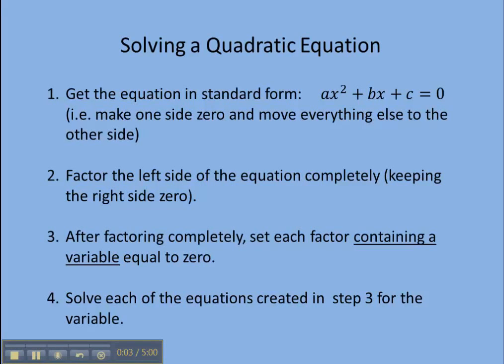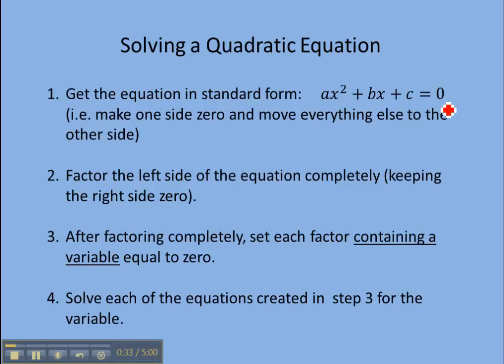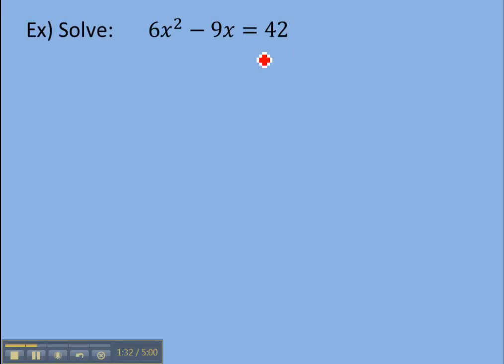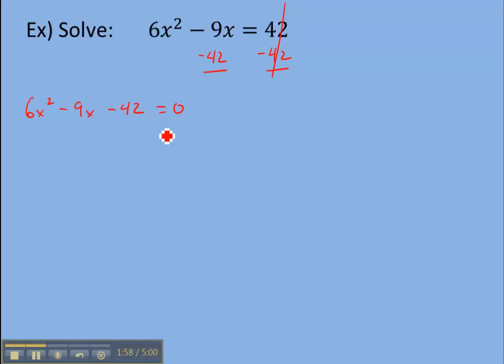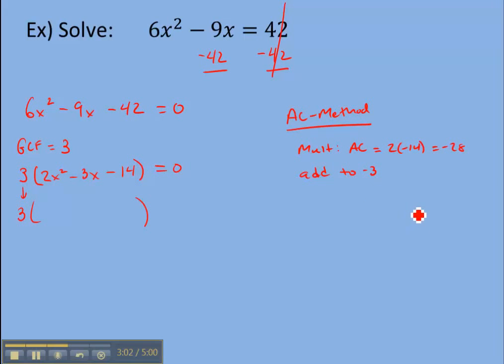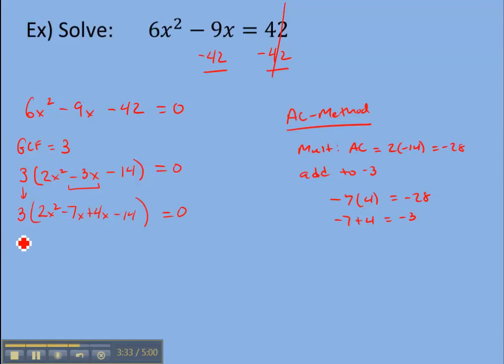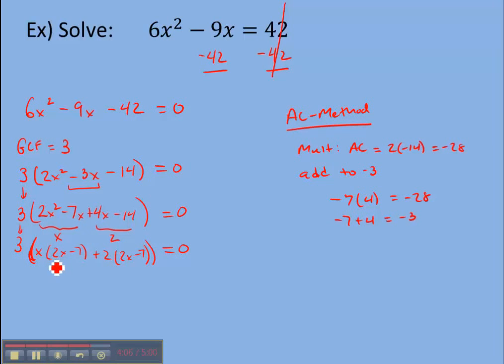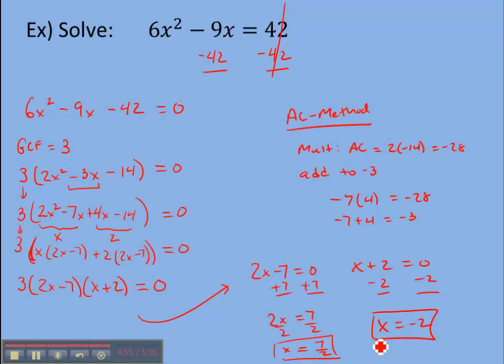Solving a Quadratic Equation